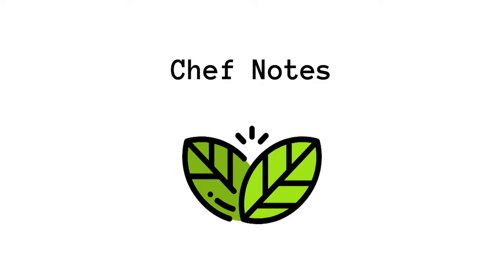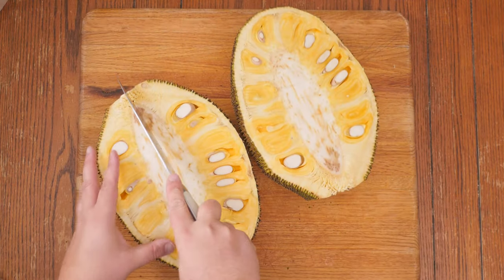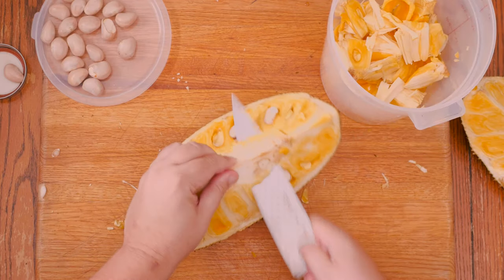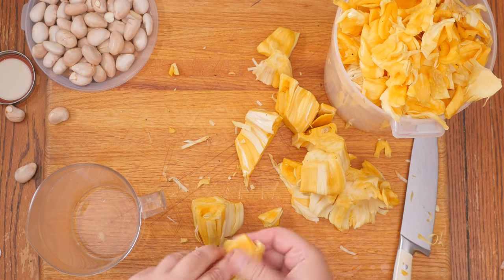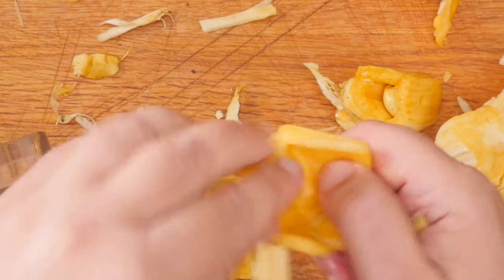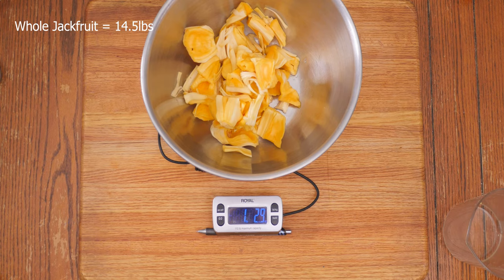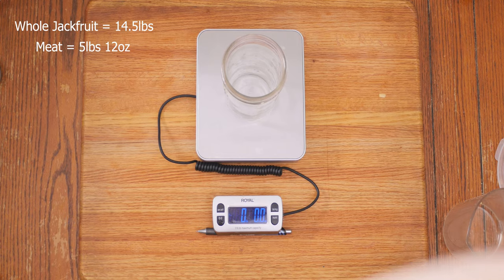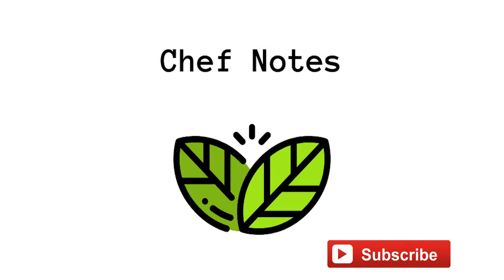How to Clean a Jackfruit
I show a basic and easy way to breakdown a jack fruit into its edible parts. A jack fruit can be prepared hundreds of ways as a meat replacement. Its usually cheaper than meat and it tastes amazing.